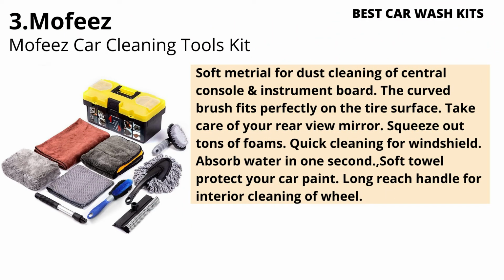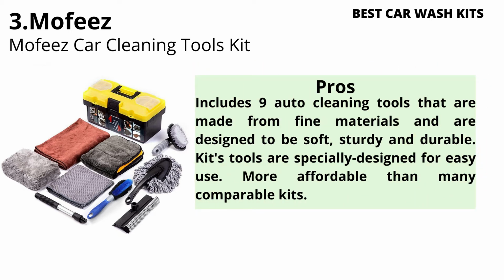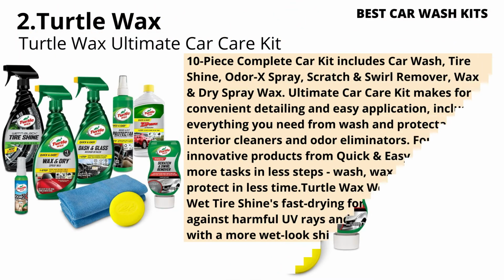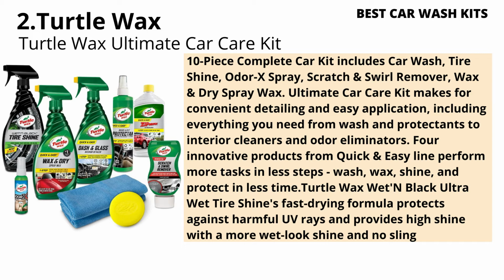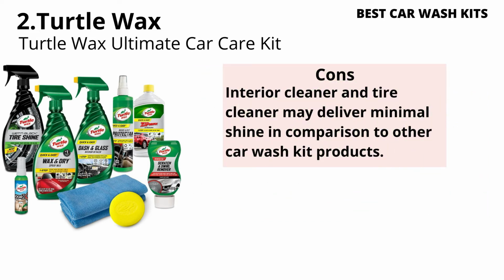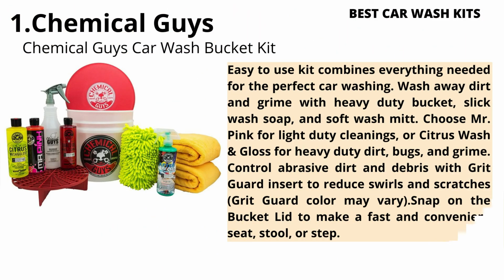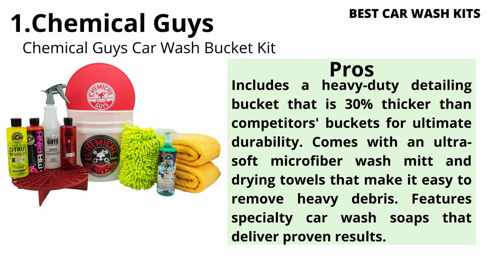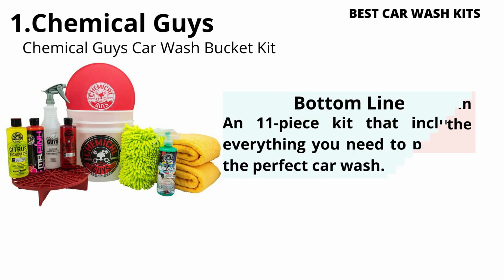The Ultimate Guide to the Best Car Wash Kits of 2023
🌐 BEST CAR WASH KITS REVIEW

3. Mofeez Car Cleaning Tools Kit.
xYHJCG

2. Turtle Wax Ultimate Car Care Kit.
m3Ef

1. Chemical Guys Car Wash Bucket Kit.
wSSK